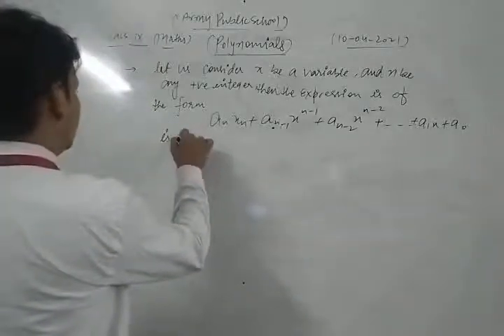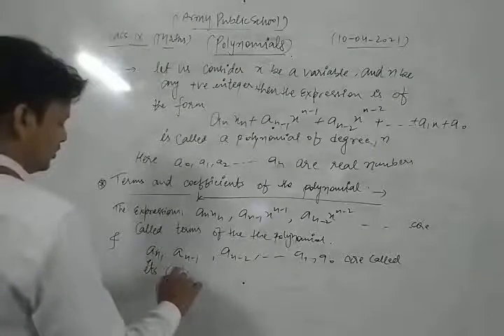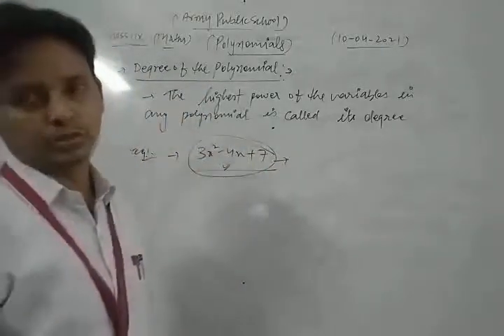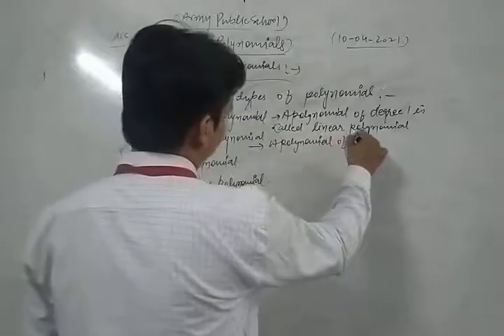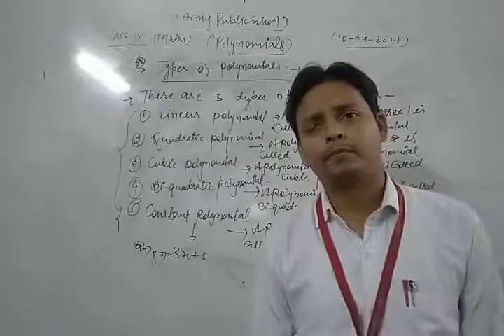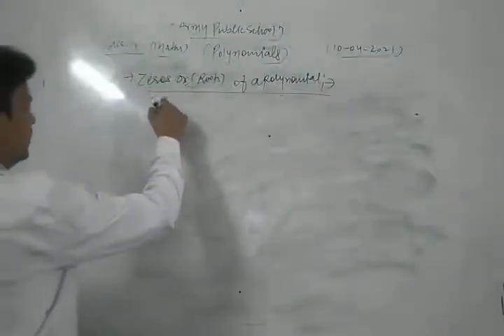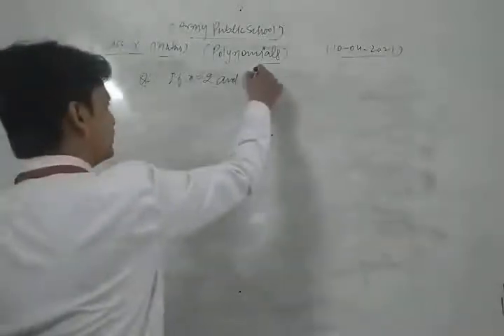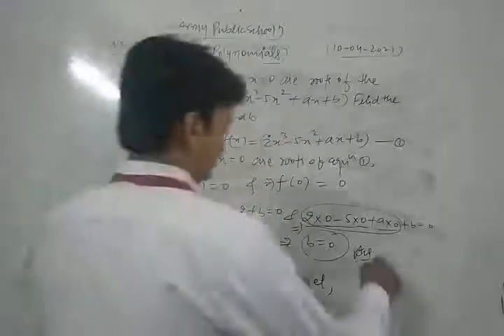Class IX Maths 10 04 2021 by Mr Sarfaraz Ahmad